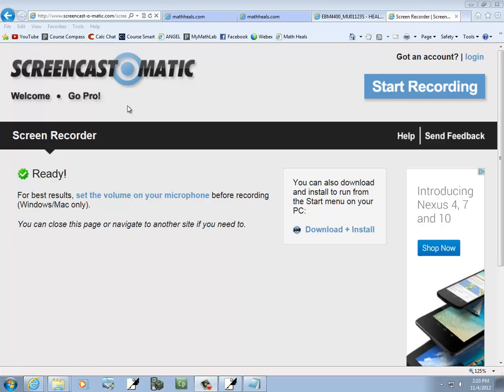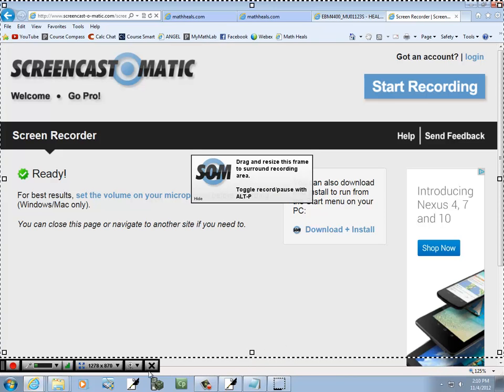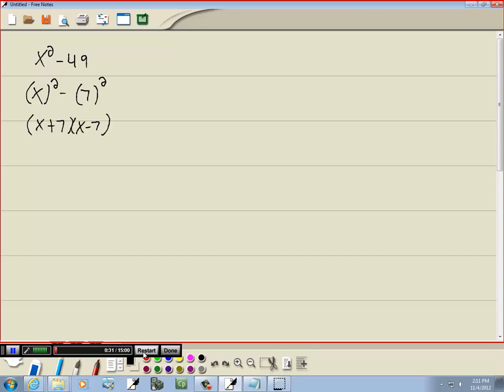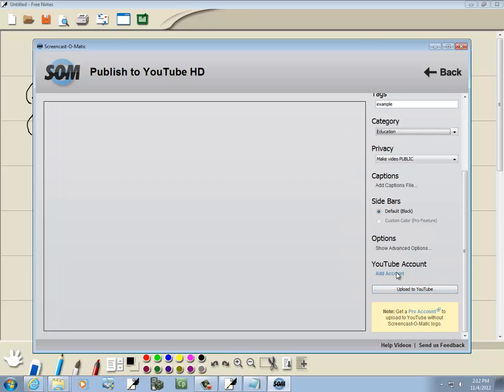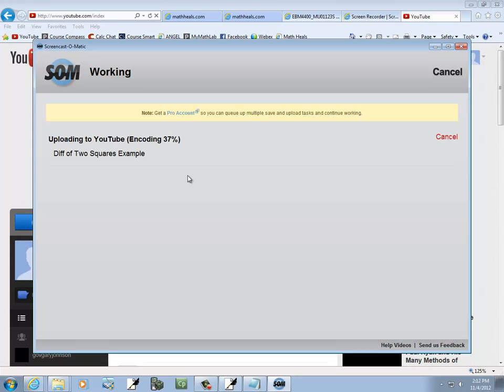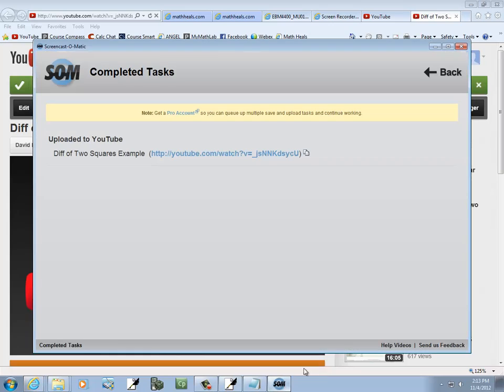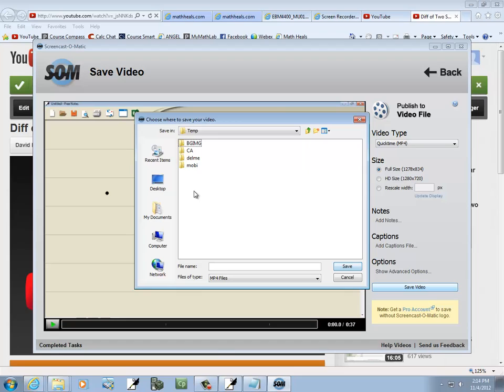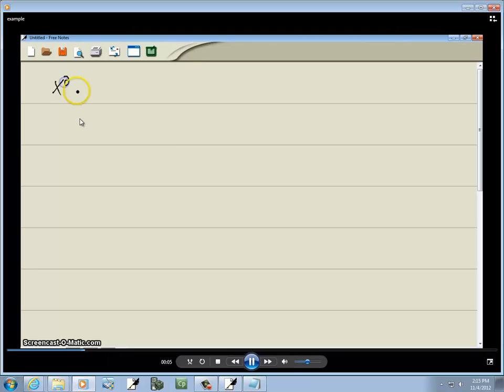Instructor Resources: Create and Upload Screencast-o-Matic Math Video to YouTube - VisTablet Option